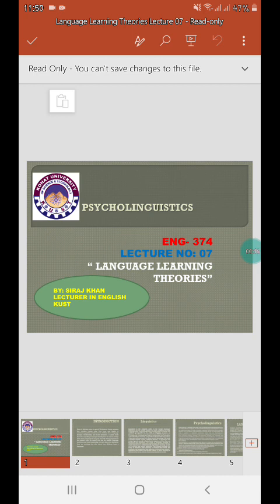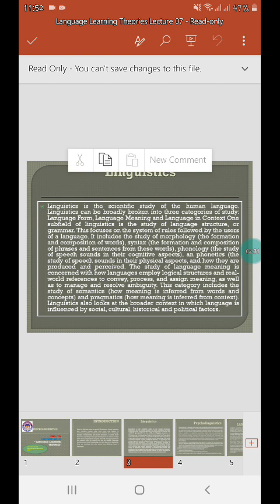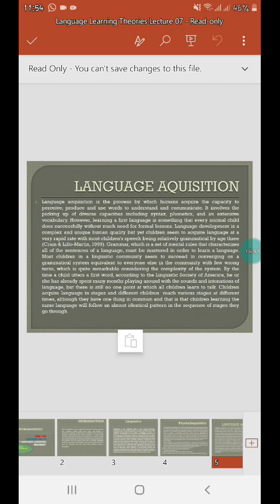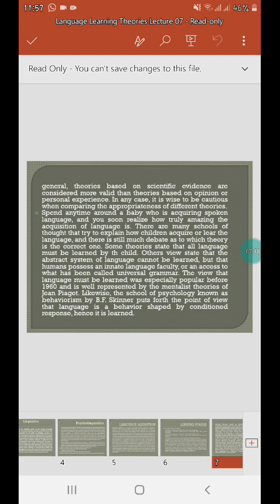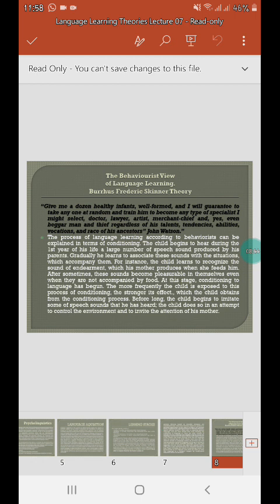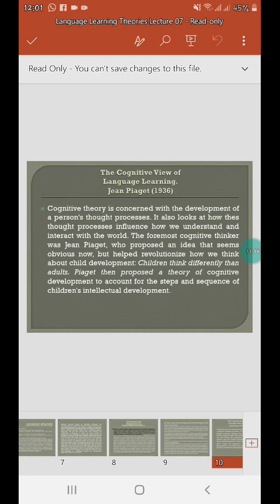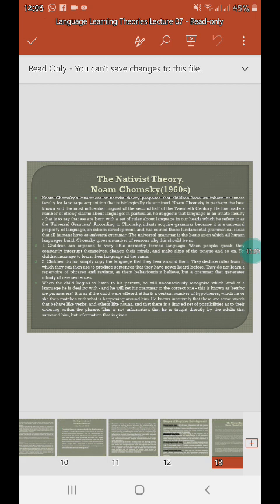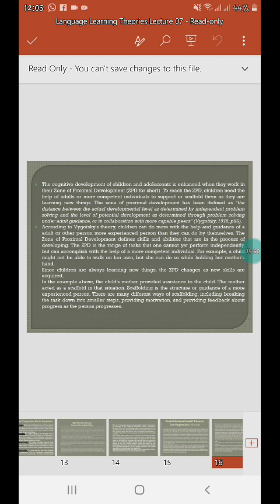1 May 2020